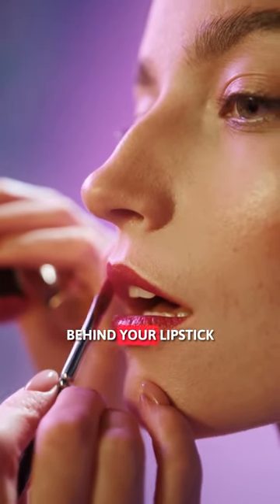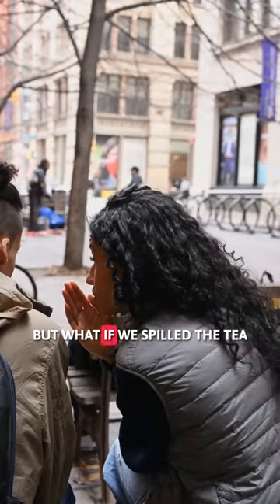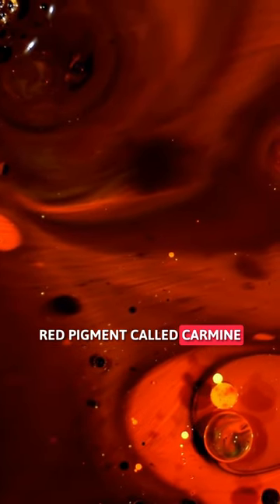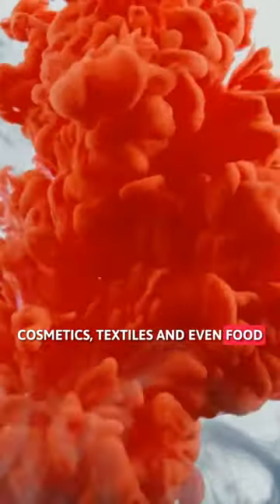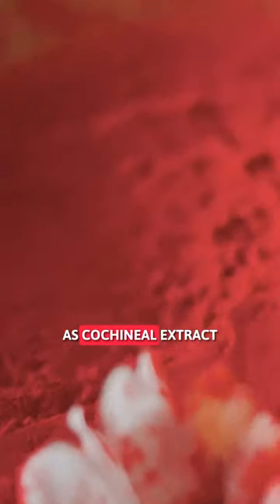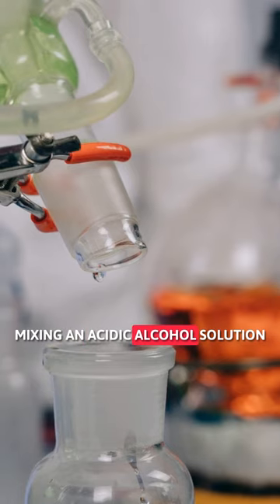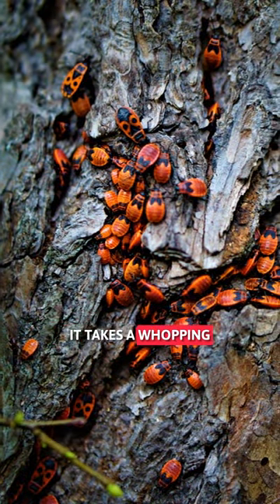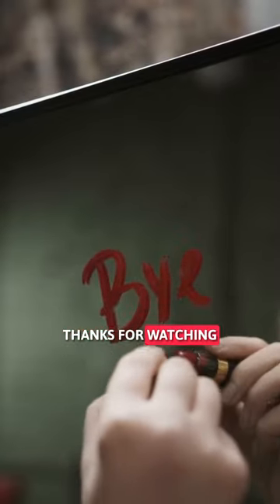Know Which Insect Is In Your Lipstick!!